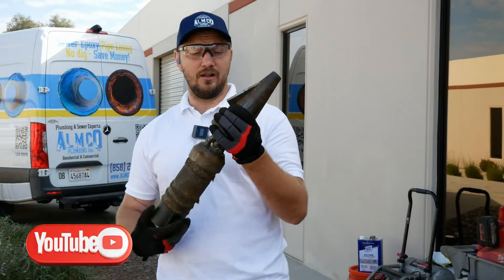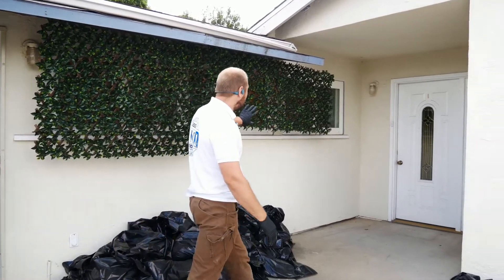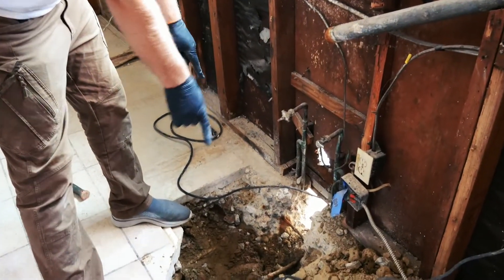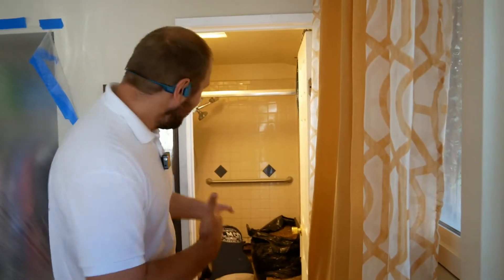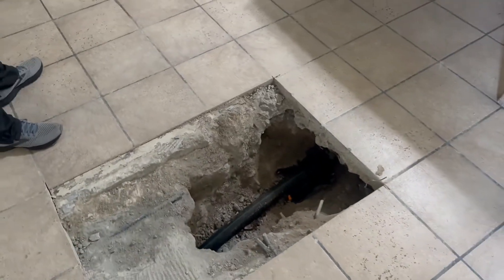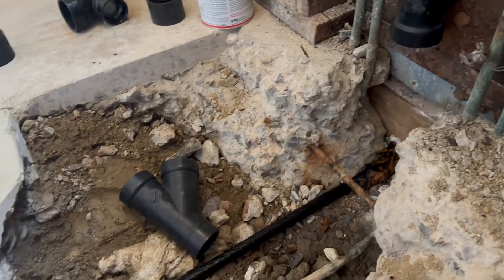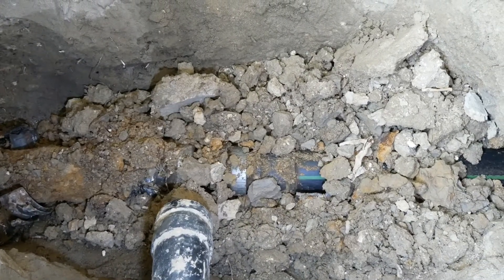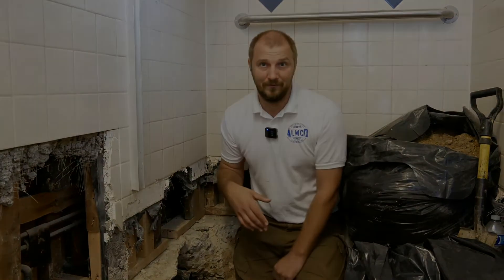Trenchless Sewer Replacement: How PIPE BURSTING Works | Real Case and 100+ Year Solution!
Replacing pipes without digging – is it really possible? 🛠️ Yes, when it comes to PIPE BURSTING Technology, a revolutionary 🚀 TRENCHLESS METHOD for replacing damaged or aging sewer pipes!

📽 In this video, Almco CEO Vlad Khorenko demonstrates how PIPE bursting works step-by-step: from 🎥 camera inspection to final installation.
✔️ With a 7-year warranty 🛡 and 100-year new pipe life expectancy 🏗, it’s the ultimate solution for modern sewer repairs.

🛑 You'll learn:
✅ How this method eliminates extensive digging ⛏️ and saves your landscaping 🌳.
✅ How it overcomes common challenges, like shallow pipes, branch connections, and unexpected obstacles 🏠🔧.
✅ Why it’s ideal for homes with back-to-back bathrooms 🚻 or single main lines.

📌 Key Moments (Timeline):
 0:01 - What is the PIPE bursting technology and How it Works?
 0:34 - Pipe Sizes: Suitable for 2-inch, 3-inch, and 4-inch lines.
 1:14 - Best Use Cases: Ideal for back-to-back bathrooms and single mainlines.
 3:53 - Real-Life Example: Addressing clogs and damaged mainlines in a senior living house.
 5:10 - Kitchen Challenge: Preserving islands and connecting lines in tight spaces.
 7:36 - Overcoming Obstacles: Handling foundations, shallow pipes, and rebar.
 11:10 - Successful Installation: Pulling the new pipe and making connections.
 14:35 - Final Adjustments: Completing Y-connections and final touches.

🏘 Whether you're a homeowner 🏠 or contractor 👷‍♂️, this video will give you valuable insight into how to repair pipes with minimal damage, dirt, and nerves.